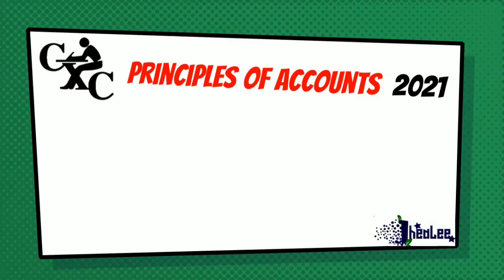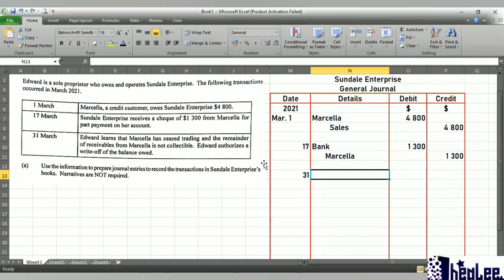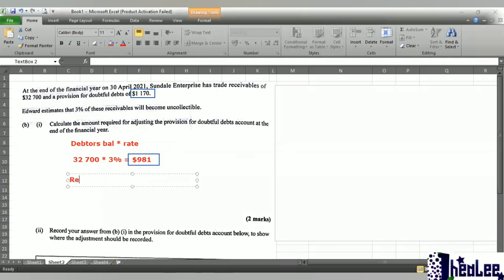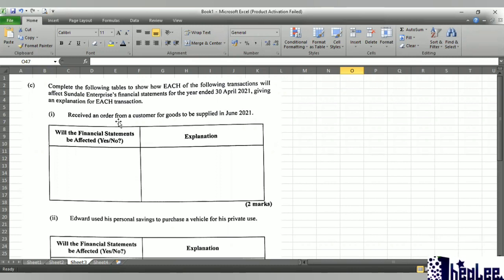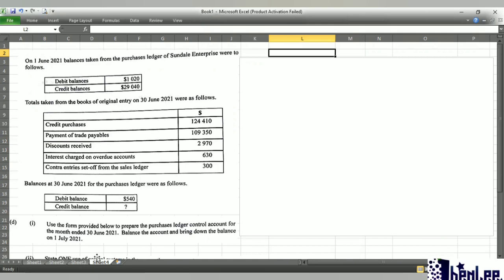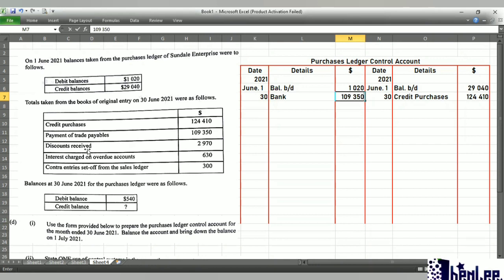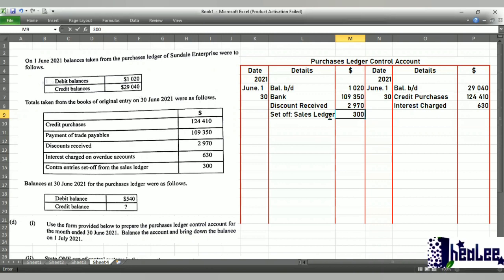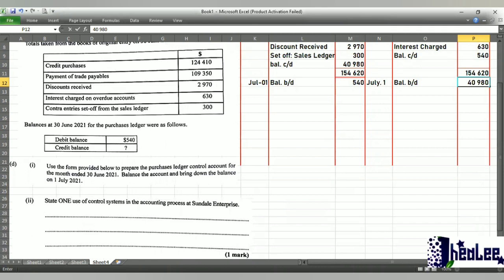CSEC Principles of Accounts July 2021 #2 Response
- Journal Entry
- Bad Debts
- Provision for Doubtful Debts
- Control Accounts